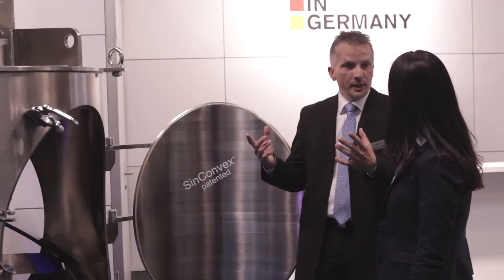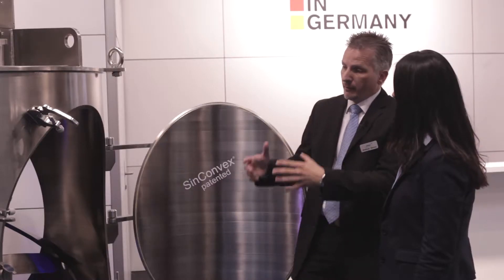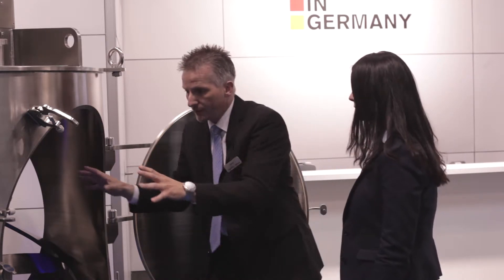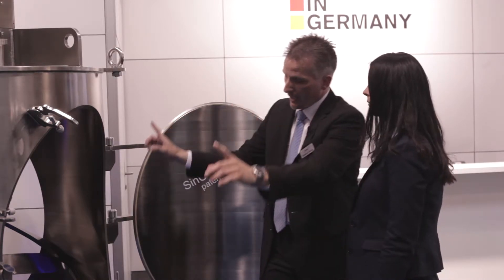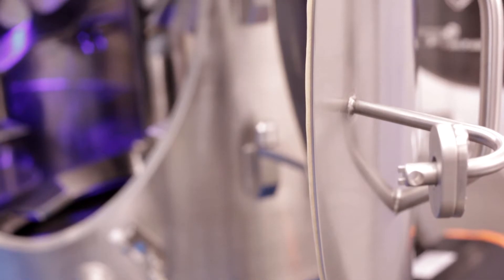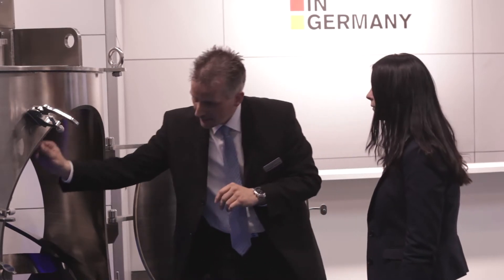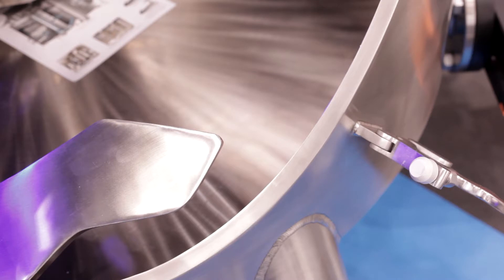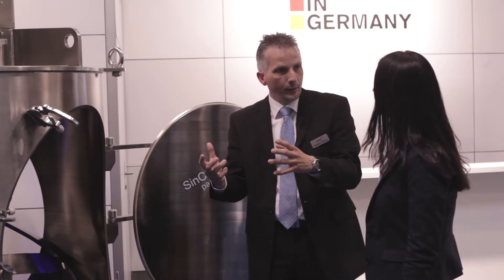Sealing helical mixing blade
amixon® appliances are beared and driven only above the mixing chamber. No shaft passage is in direct contact with the material being mixed. This design is generally considered to be extremely hygienic and extremely low in maintenance, as the gasket must only seal against the gas atmosphere. In the case of the amixon® mixing technology, the sealing is carried out as a multi-layer lip seal. The lip is designed such that it rests on a ceramic sleeve and can be serviced and replaced without disassembling the gear box and motor. In addition to the low-maintenance design, the required downtime is reduced to a minimum. The hygienic lip seal is permanently gas- and water-tight and also suitable for vacuum and overpressure operation.